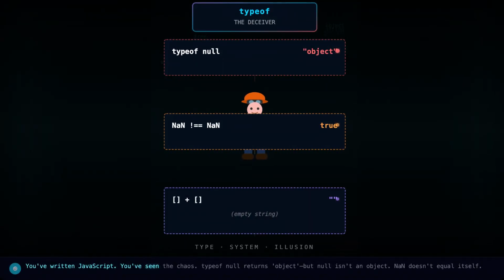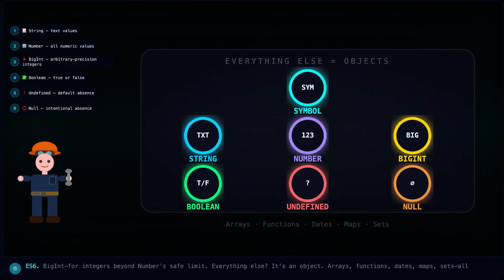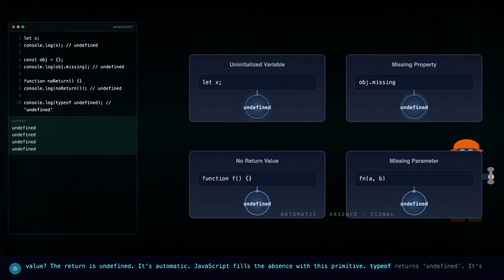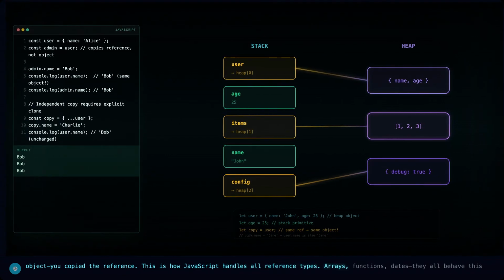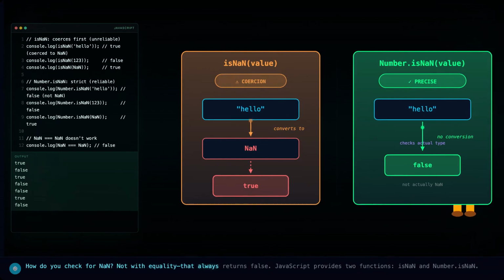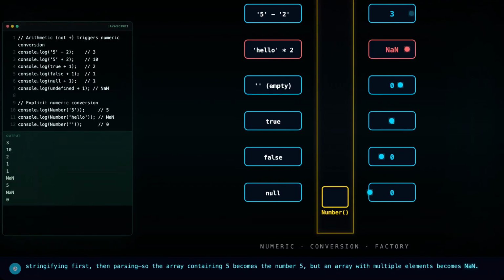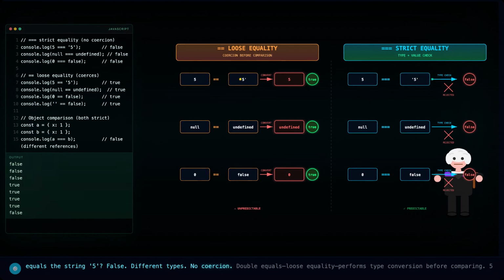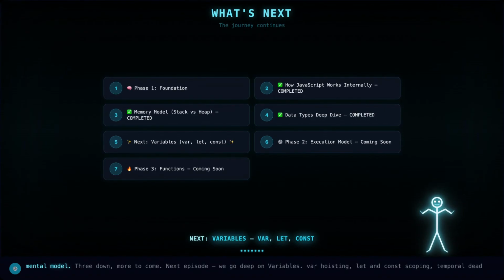JavaScript Data Types Deep Dive | JS Internals #3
What separates a junior JavaScript developer from a senior is a foundational understanding of how data is actually handled under the hood. In Part 3 of the JS Internals series, we are diving deep into JavaScript Data Types, memory allocation, and the quirks that trip most developers up in production.

0:00 - Introduction to JavaScript Data Types
0:45 - Primitive vs. Reference Types (Memory Allocation)
2:35 - Deep Dive: The 7 Primitive Types (String, Number, Boolean, etc.)
6:30 - The "typeof null" Bug & Newer Primitives (Symbol/BigInt)
7:33 - Objects, Arrays, and Reference Management
9:04 - Type Quirks: Using typeof and its limitations
9:54 - JavaScript's Original Sin: The typeof null Explanation
10:41 - Type Quirks: Why NaN !== NaN and how to handle it
12:20 - Implicit Coercion & Type Conversion (e.g., [] + [])
17:09 - Strict Equality (===) vs. Loose Equality (==)
18:09 - Summary & Best Practices for Production

Whether you're prepping for a senior frontend interview or trying to eliminate strange type bugs from your codebase, this deep dive will give you the mental model you need.